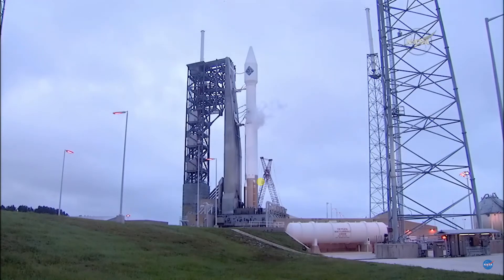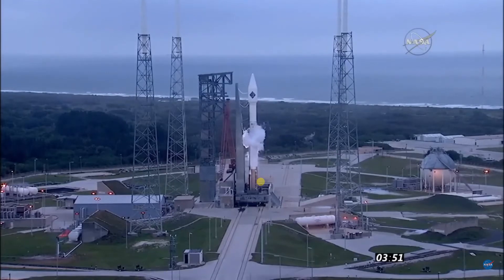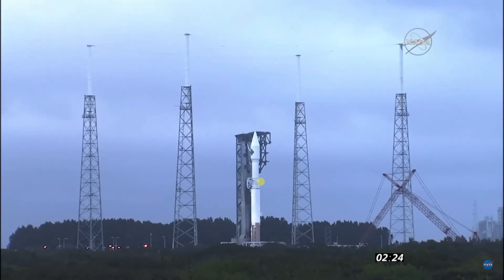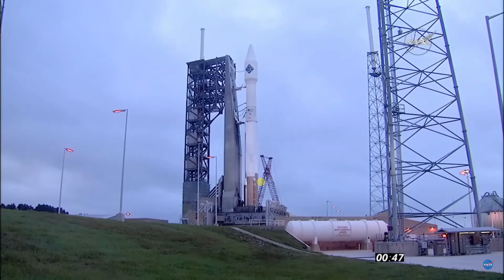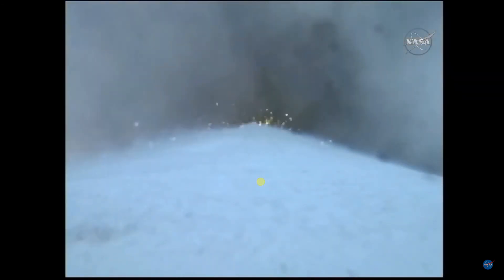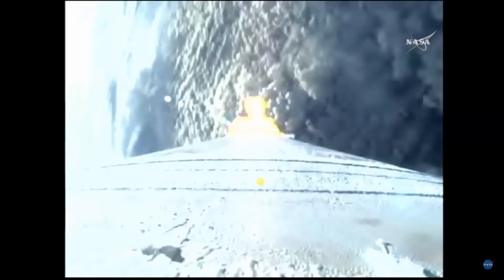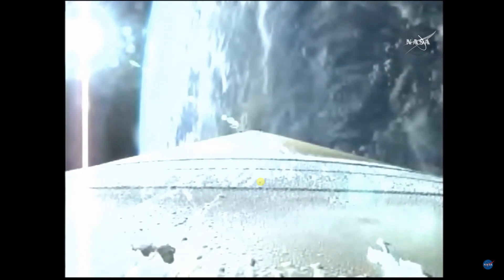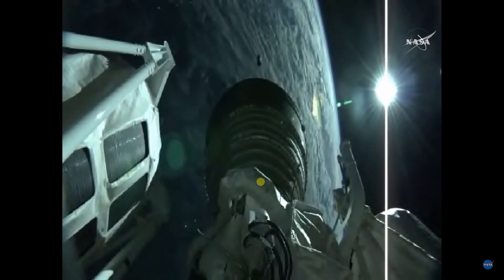Orbital ATK's Cygnus unmanned spacecraft Launch Dec 06 2015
Orbital ATK's Cygnus unmanned spacecraft Launch